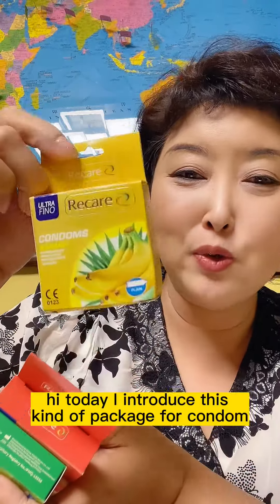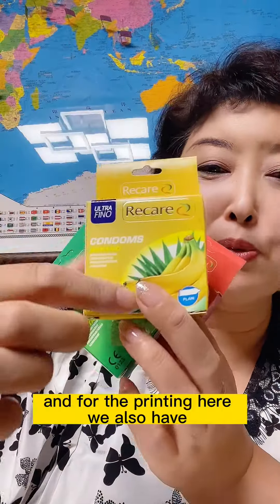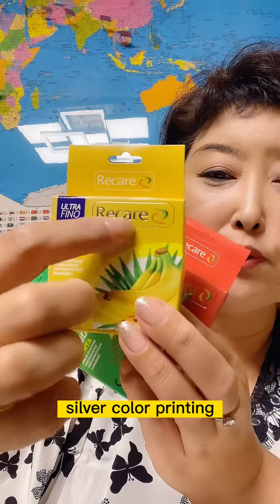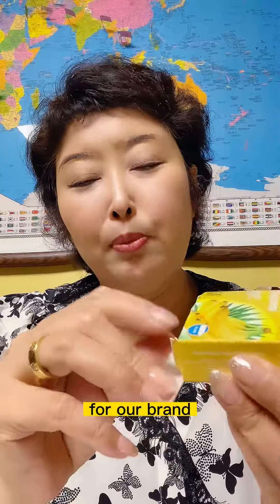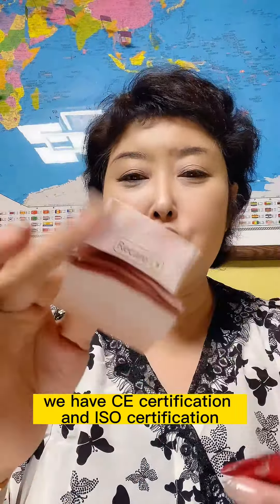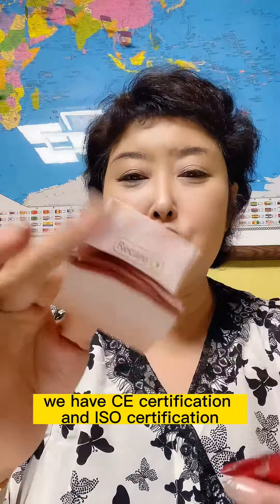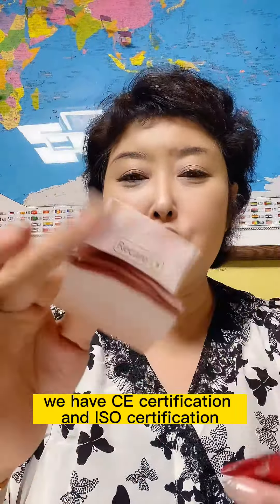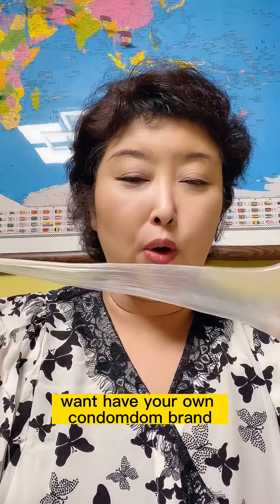Many types 3pcs/box new package of ce approved Recare condoms with hanger. We accept oem order.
CHINA RECARE is 25 years condom factory / manufacturer, exported to 160 countries. We provide OEM and ODM services. Our mission is to produce and sell the highest quality condoms for humans.

We are professional condom factory.
Length: 180mm-200mm
Width: 49-56mm
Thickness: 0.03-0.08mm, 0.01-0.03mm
Brand Name: Recare or OEM or ODM
CERTIFICATE: CE, ISO, SABS, FREE SALE CERTIFICATE.
COLOR: Natural / Red / Black / Navy / Gold / Silvery / Pink / Blue / Green / Yellow etc.
FLAVOR: Lemon / Banana / Orange / Grape / Strawberry / Peppermint / Vanilla / Blackcurrant / Cherry / Peach / Chocolate / Pineapple / Rose / Cocacola / Green apple / Tuttifruiti / Coffee etc.

Our star product, 3pcs/box newly package of ce approved condoms with hanger. We sold 1 billion pcs of condom per year.